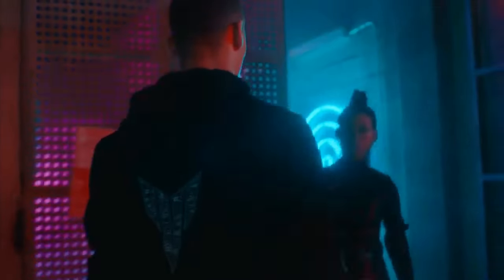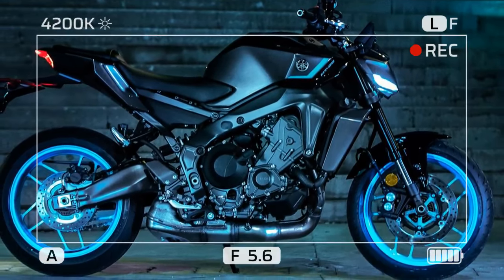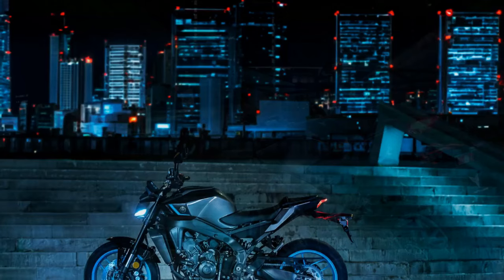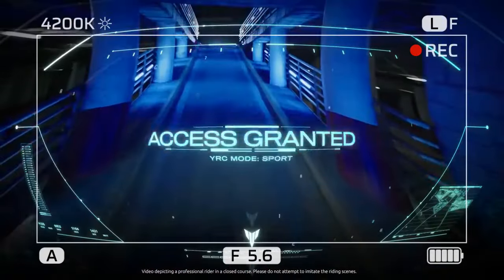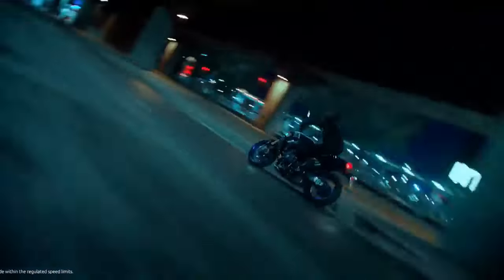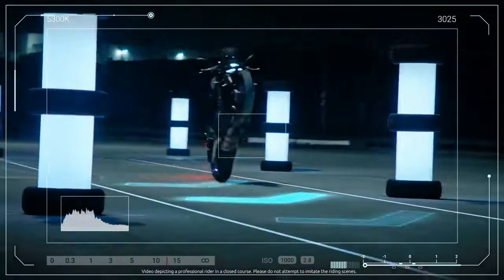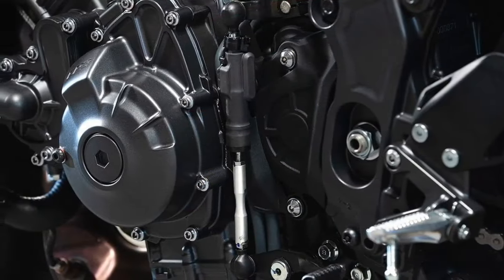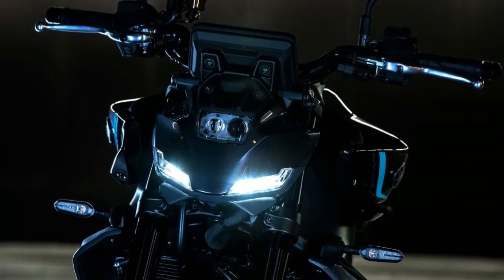2024 Yamaha MT 09 First Ride, Elevating Expectations with Innovative Upgrades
2024 Yamaha MT 09 First Ride, Elevating Expectations with Innovative Upgrades

1. We use trusted media sources in loading news and narrative content that we provide, in order to maintain accuracy and facts. We also include sources as references. please visit the sites we provide for more in-depth information related to the information or discussion we raise.

2. The material we use in making this video, is free and non-copyrighted content, or Creative Commons content, with fair use of content. If there is a problem or material that we use in the video in this channel, or there is a discussion about future business.